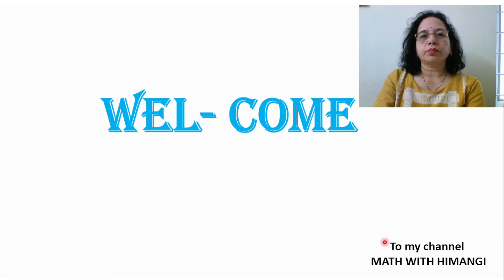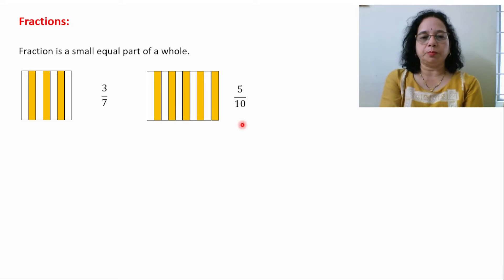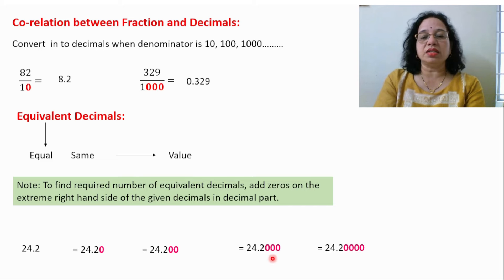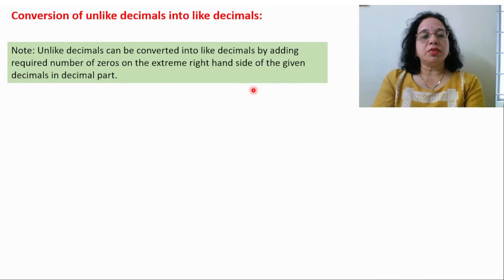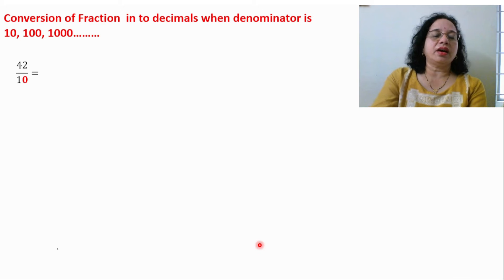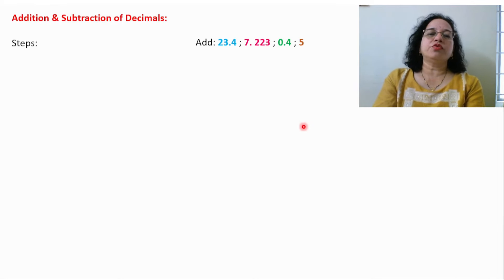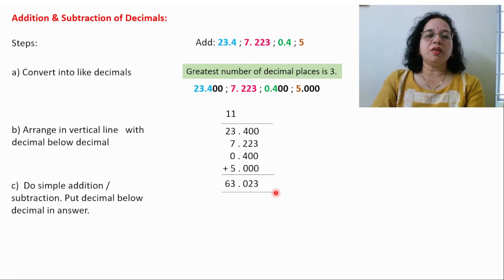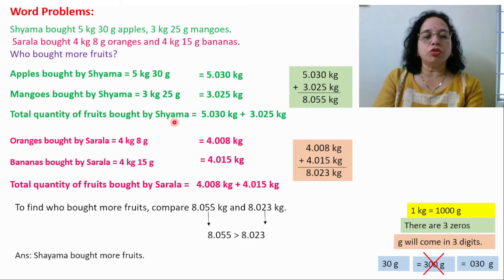Grade7 Chapter 2 Decimals: Recap for Decimal Fractions, Equivalent Decimals, Addition & Subtraction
"Mastering Grade 7 Chapter 2 Decimals: Recap & Practice for Decimal Fractions, Equivalent Decimals, and More!"
Grade 6 Chapter 8 Decimals
Grade 7 Chapter 2 Fractions and Decimals
Hi,
About this video:
 Friends in this video you will learn about Recap for decimal fractions, fractions, equivalent decimals, like & unlike decimals, addition & Subtraction of Decimals.

In this comprehensive Grade 7 Math video, we dive deep into Chapter 2: Fractions and Decimals. This recap is tailor-made for Grade 7 students seeking a solid understanding of decimal fractions, fractions, equivalent decimals, like and unlike decimals, as well as addition and subtraction of decimals.
 Key Topics Covered:  Decimal Fractions ,  Fractions Simplified , Equivalent Decimals , Like & Unlike Decimals , Decimal Addition & Subtraction Techniques
This video is your go-to resource for acing these fundamental math concepts. Whether you're preparing for exams or just want to strengthen your math skills, I've got you covered. Join me on this educational journey and become a fractions and decimals pro!

Part 3 Grade6, 7: Equivalent Decimals, Like & Unlike decimals, Ascending & descending order, Conversion of unlike decimals in to like decimals
Part 5 Grade 6, 7: Conversion of units: hg into cg, dal to dl, km to mm, Rs to p, Hours to Seconds, Seconds to minutes etc.
Part 1 Grade 7: Recap for decimal fractions, fractions, equivalent decimals, like 7 unlike decimals, addition & Subtraction of Decimals.
My upcoming videos on Decimal topic are:

Part 2 Grade 7: Multiplication of decimals, Multiplication of decimals by 10, 100, 1000, Multiplication of decimals by whole number, Multiplication of decimals by decimal
 Part 3 Grade 7: Division of decimals, Dividing whole number by 10, 100, 1000. Dividing decimals by 10, 100, 1000. Dividing decimals by whole number. Dividing decimals by decimals.

You can also find COMPLETE VIDEOS on:
Grade 6 Chapter 4 BASIC GEOMETRICAL IDEAS – 4 videos
Grade 6 Chapter 5 Understanding Elementary Shapes – 5 videos
Grade 6 Chapter 7 Fractions – 7 videos
Part 1: Decimals, Introduction, Co relation between Fraction & Decimal, Parts of decimals. Grade 6 Chapter 8
Grade 7 Chapter 6: The Triangles and its Properties
Grade 8 Chapter 2: Linear Equation in One Variable
Grade 8 Chapter 3: Understanding Quadrilaterals
Grade 8 Chapter 9: Algebraic Expressions
Grade 8 Chapter 11: Mensuration
Grade 8 Chapter 12: Exponents and Powers
Grade 8 Chapter 14: Factorisation

 NOTE: Please note link of videos of other subtopics are given in PART 1.